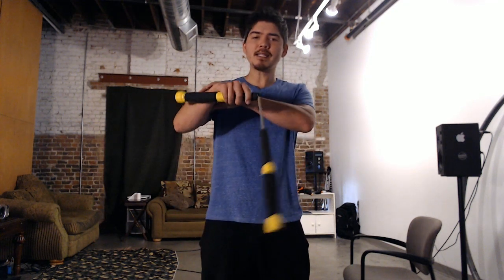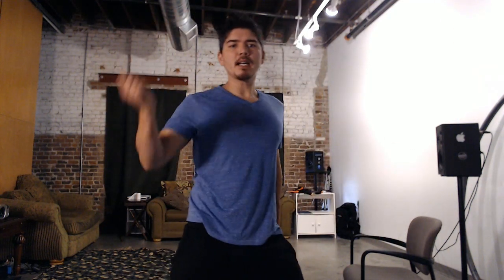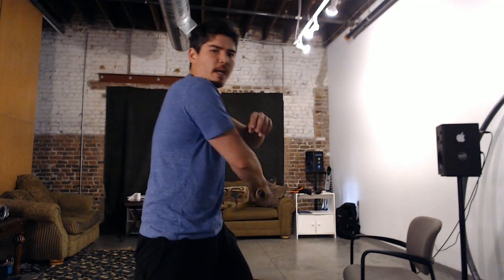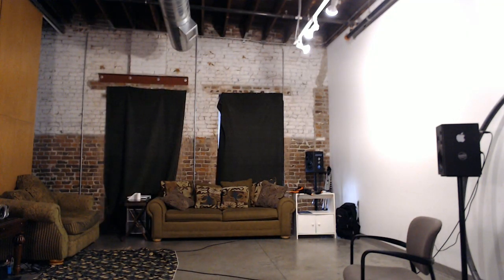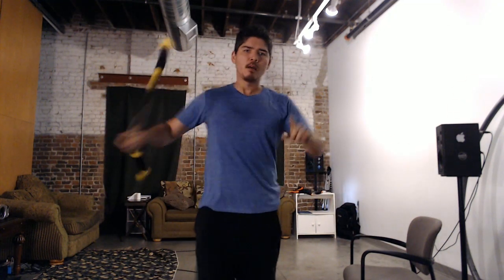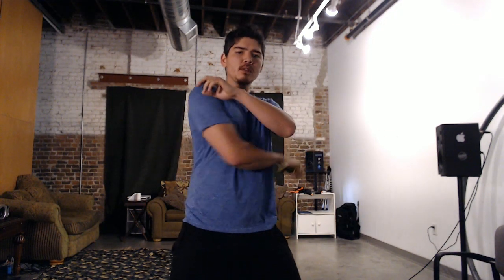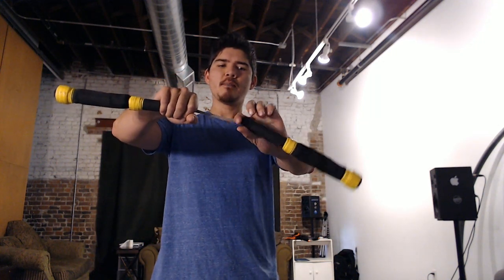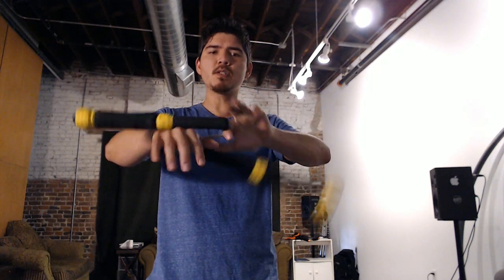Flash Video! Quadrants and S-Catches Revisited (from 2013)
Damien Henderson asked if I could redo the tutorial for quadrants and X-catches (from way back in 2013).  I made this flash video to address the question. A flash video is a video where I just turn on my webcam, hit record and throw the raw video online.  No fancy editing, but the info is out there!